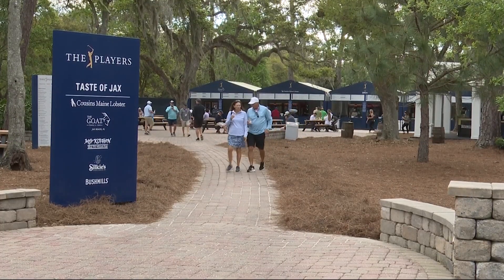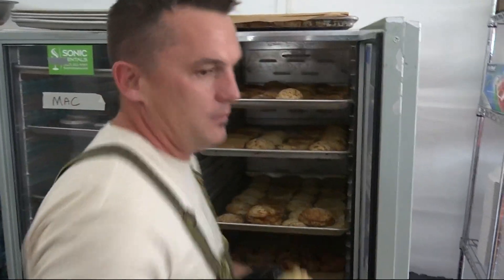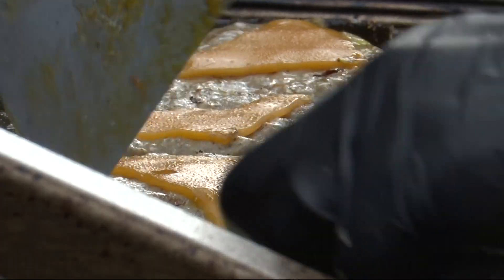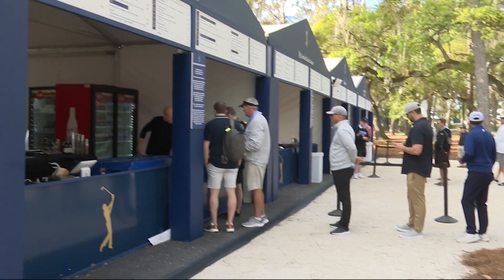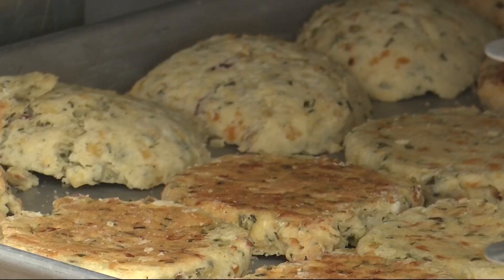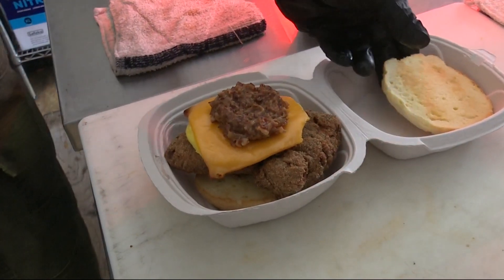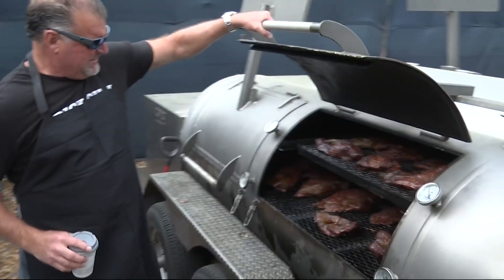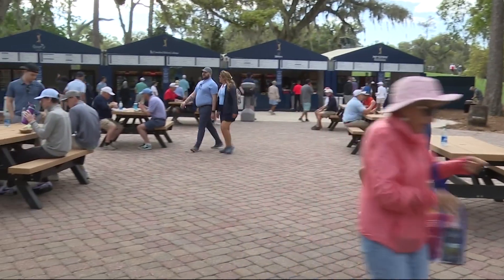Between hole 11 & 12, find the Taste of Jax at The Players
Local restaurants have a place to shine at TPC Sawgrass.